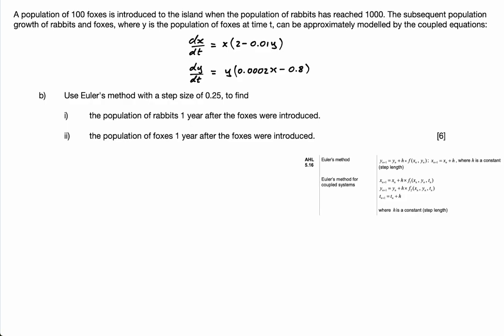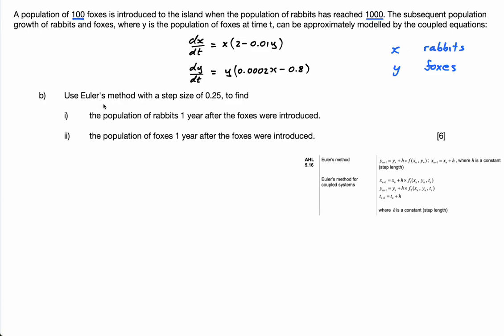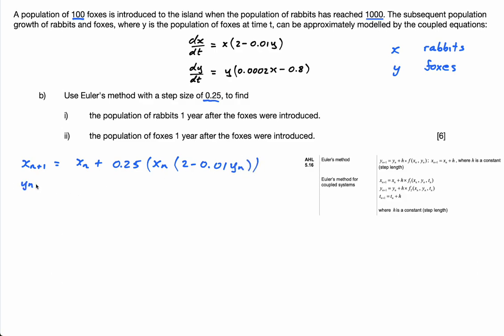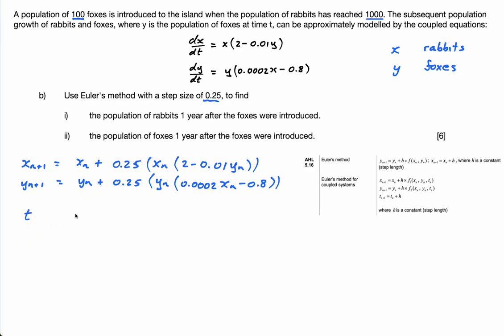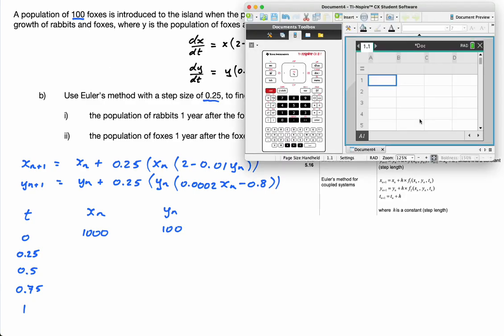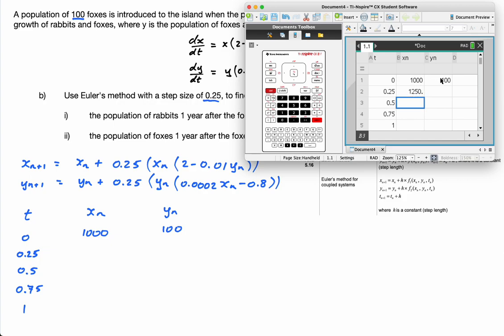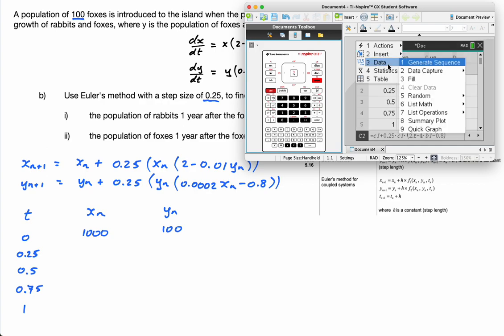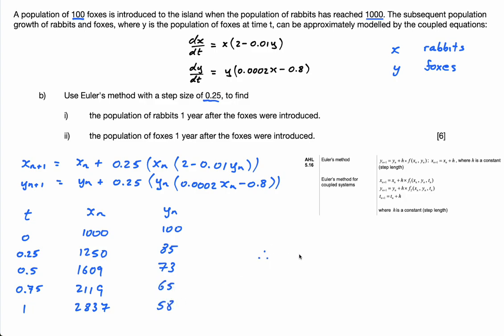AIHL 2021 May TZ1 P2 Question 7b